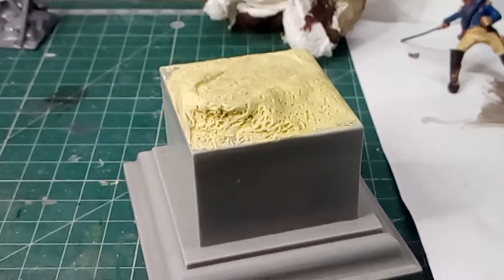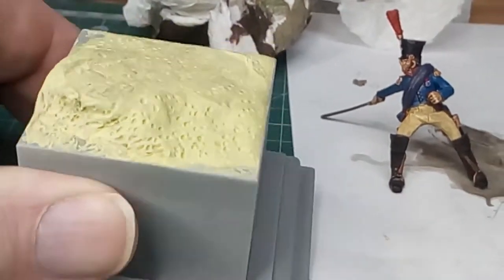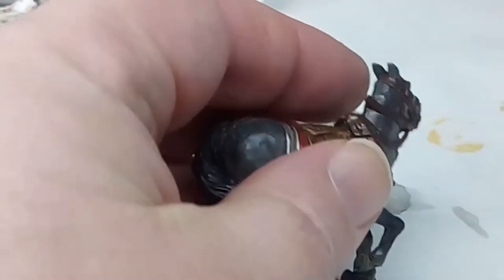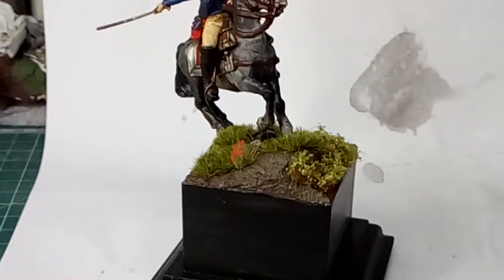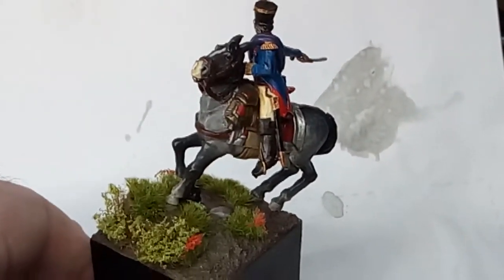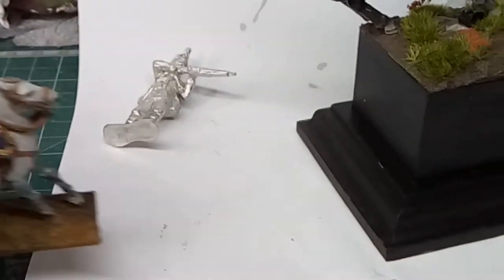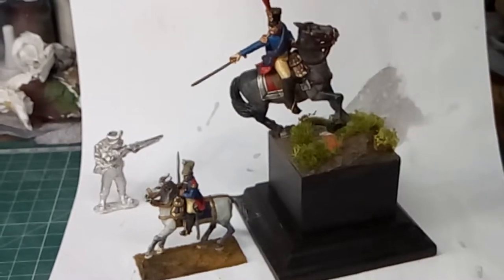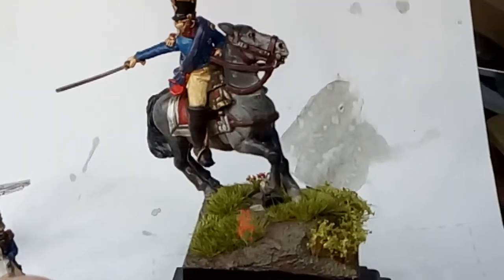Perry miniatures 40mm Mounted French Officer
Here's my effort at painting and basing this particular figure.

I know the camera work, I'm holding it in my right hand while manipulating the figures with my left, and the camera itself, my phone, aren't very good but hopefully you can get an idea of what I'm trying to show you.

I've also done a very brief comparison and review of this figure compared to a similar 28mm figure.